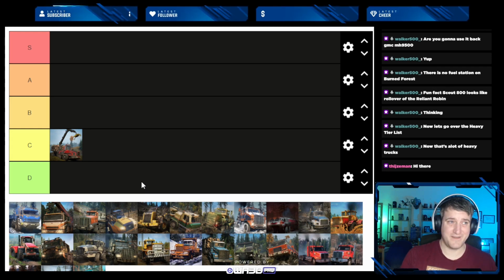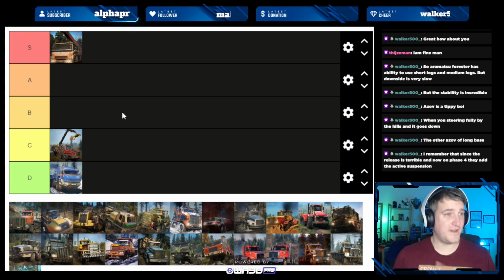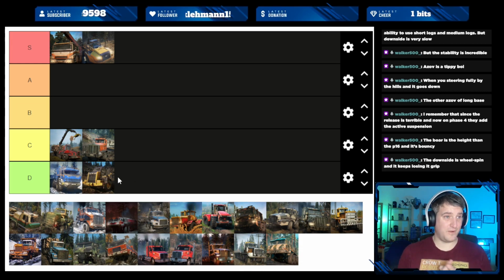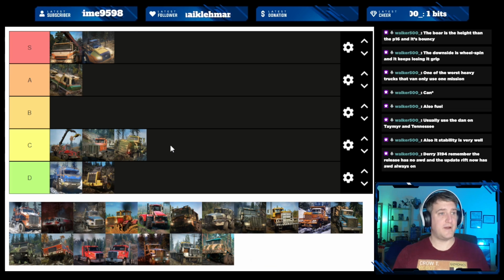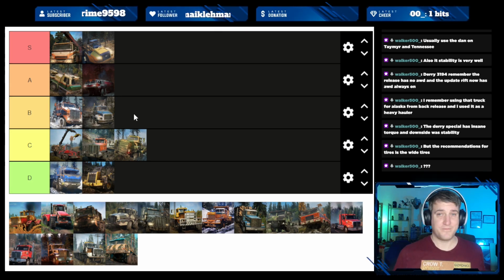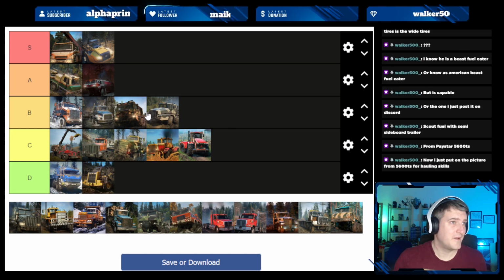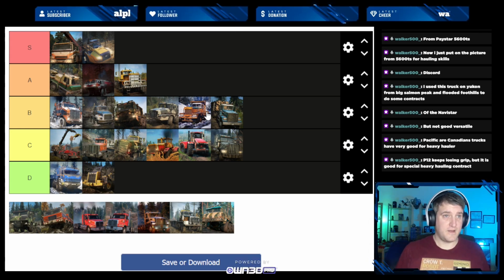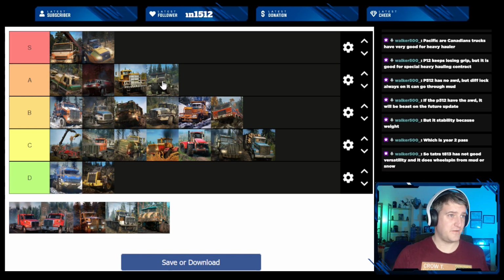Lynx Streams - SnowRunner Tier List - Heavy Truck Vehicles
Lynx takes a look at the various heavy truck vehicles available in Snowrunner. This ranking has been made based on my own personal experience with these trucks and a bit of personal bias.